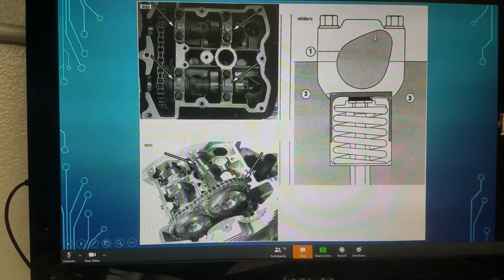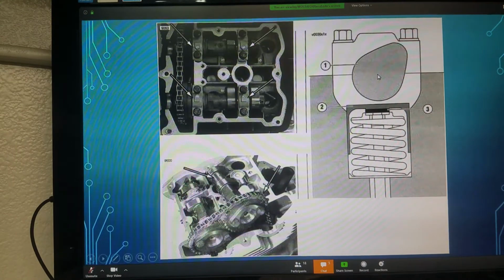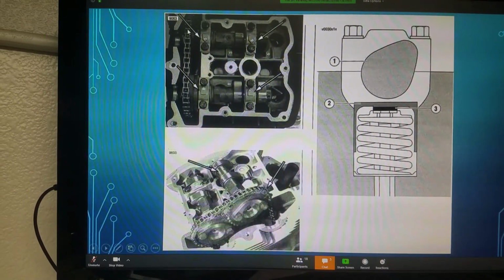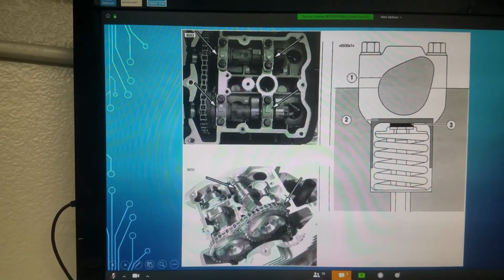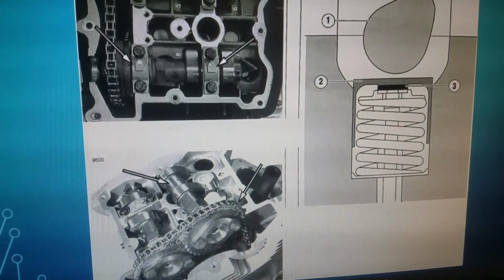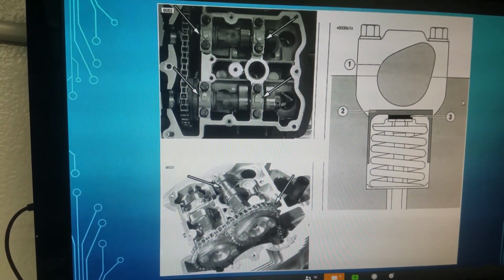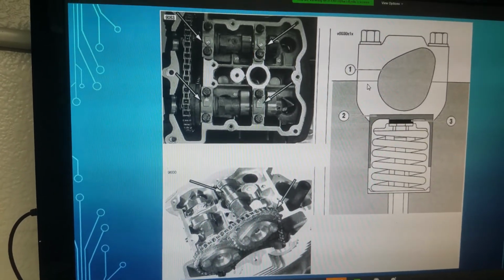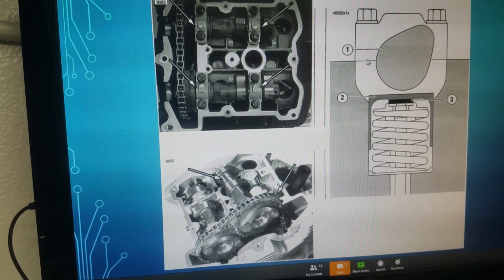212 - 5-9-20 Valve Adjustment 3